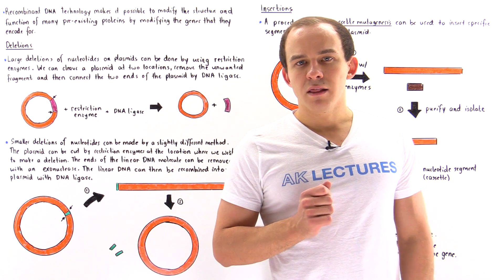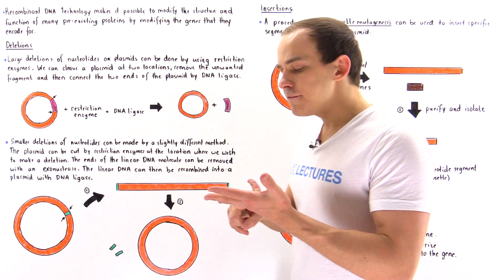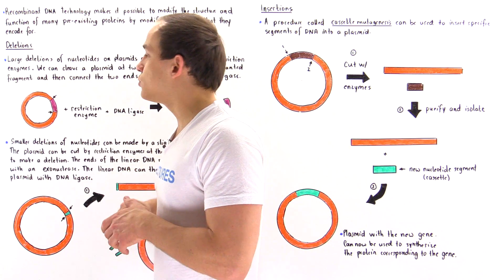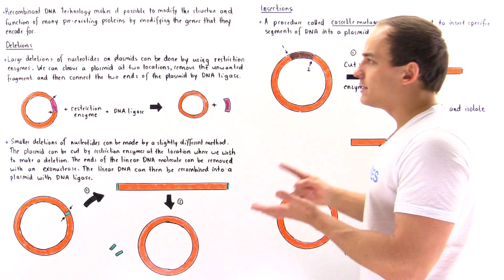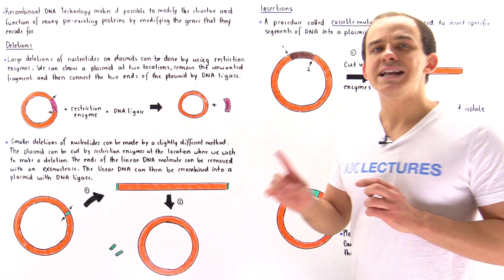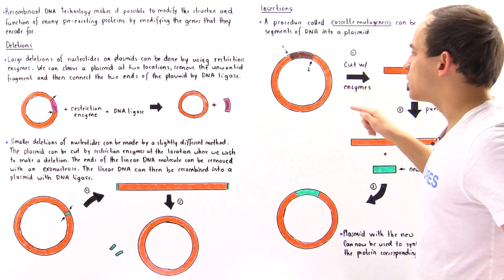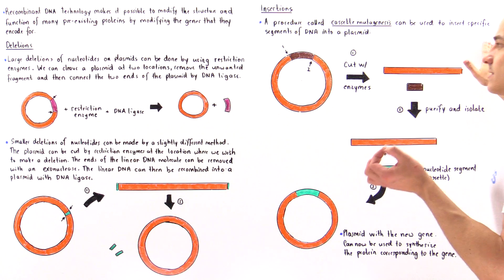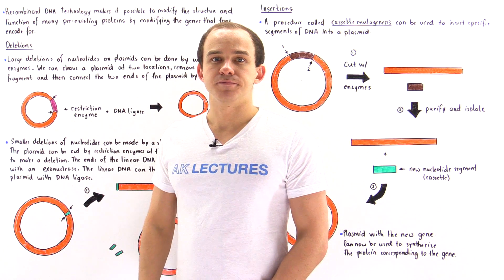Cassette Mutagenesis and Gene Deletions